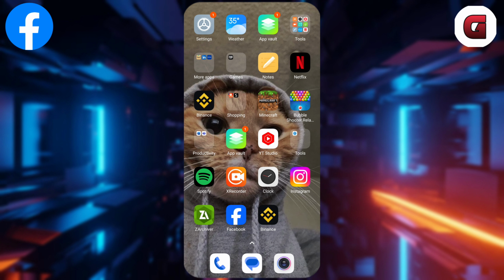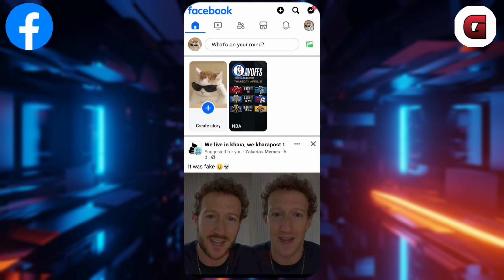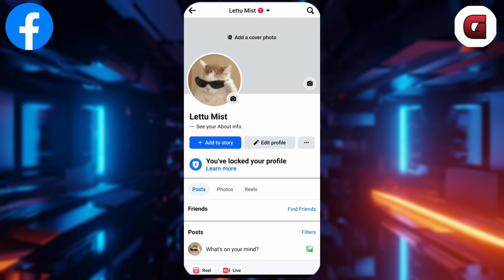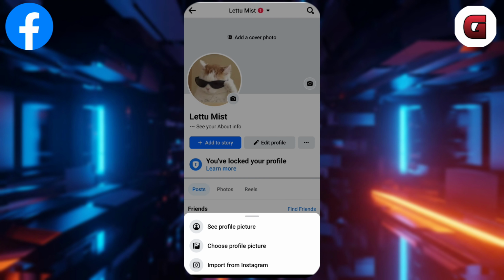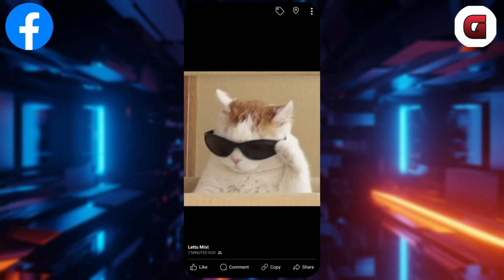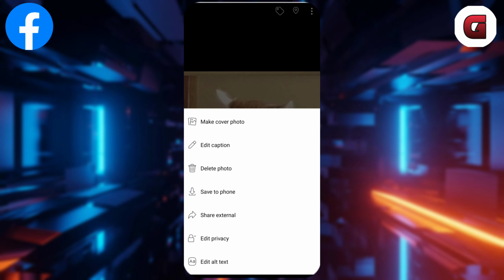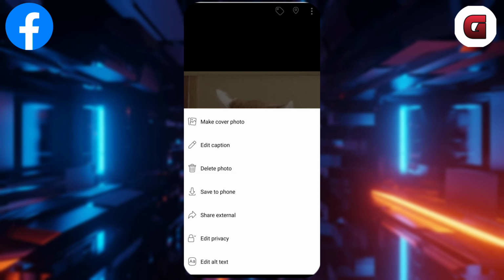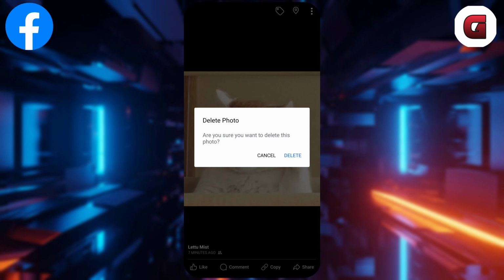HOW TO NO PROFILE PICTURE ON FACEBOOK - FULL TUTORIAL